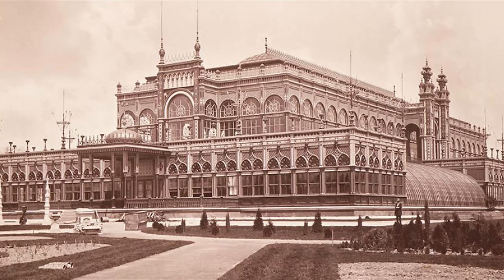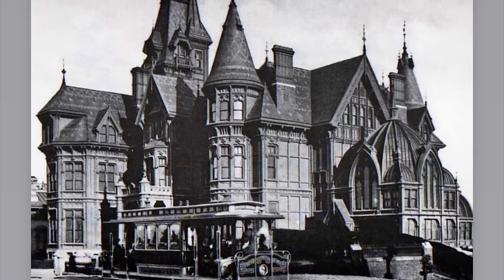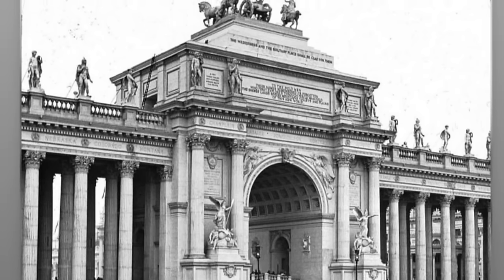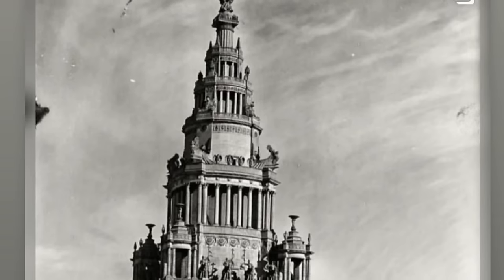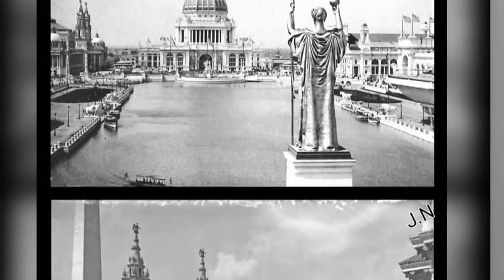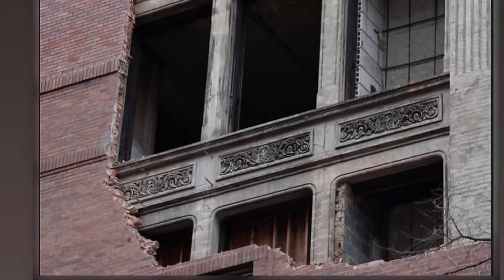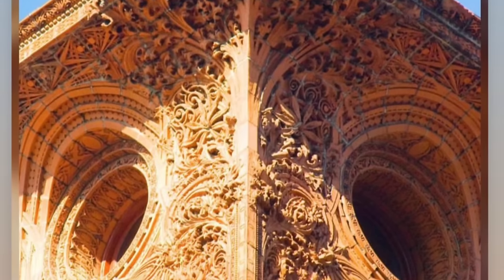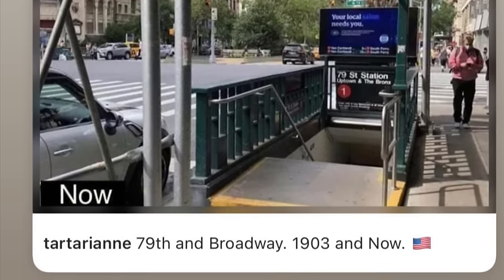USA is Ancient? - History Different Than We’re Told - LB #19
Shout-Outs in the Next 4 Episodes!

The views and opinions expressed in the videos are those of the creators and do not necessarily reflect the official policy or position of any organization or institution. I strive to present accurate and well-researched information, but we cannot guarantee the accuracy or completeness of the content. Viewers are encouraged to conduct their own research and exercise critical thinking. Theories discussed on this channel may be speculative, controversial, or unverified. My Lunch Break is not a substitute for professional advice, and I do not provide legal, medical, financial, or any other type of advice. Consult with qualified experts for such matters. Viewers should be aware that information and opinions may change over time, and my content may become outdated. We are not responsible for any consequences resulting from reliance on our content. We reserve the right to change, modify, or remove content at any time. My Lunch Break disclaims any liability for actions taken based on the information provided on our channel.